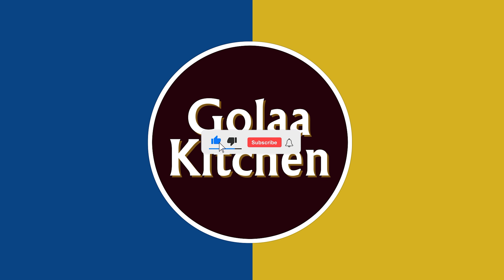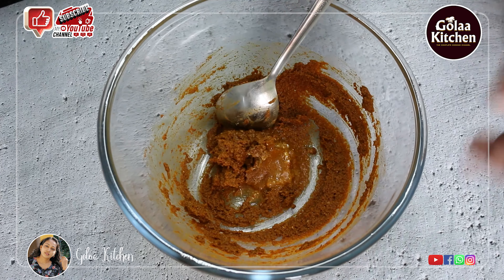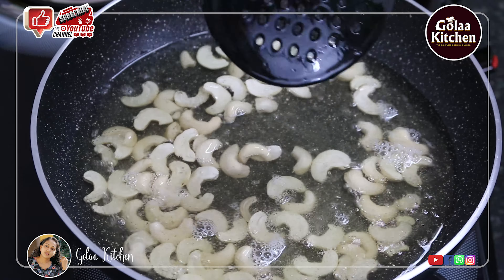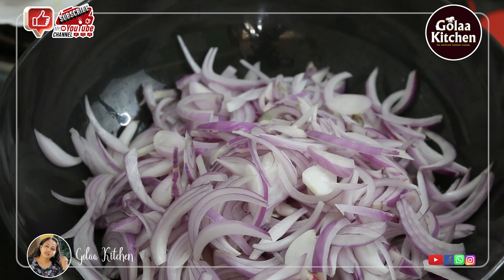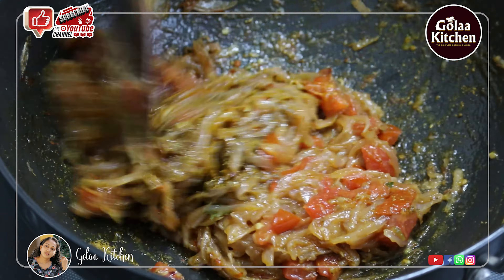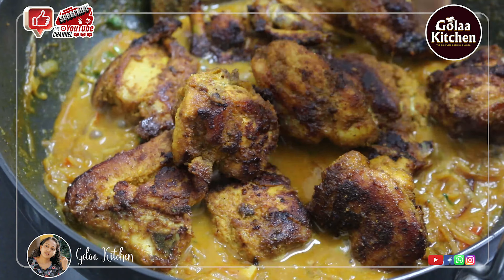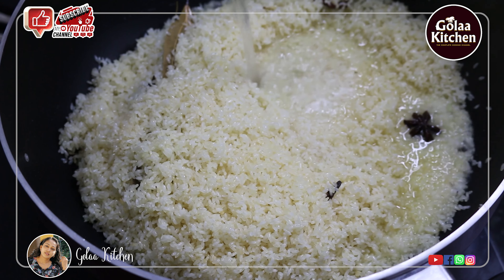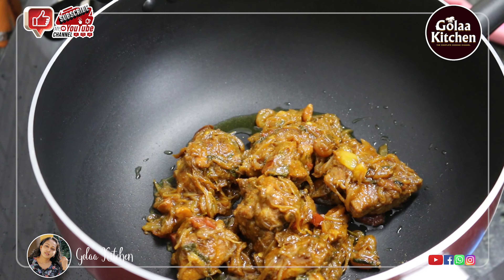Chicken Biriyani malayalam recipe | പൊരിച്ച കോഴി ബിരിയാണിയുടെ രുചി അതൊന്ന് വേറെ തന്നെ| Golaa Kitchen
Sharing Is Caring! If you liked this, share this with your friends & family.